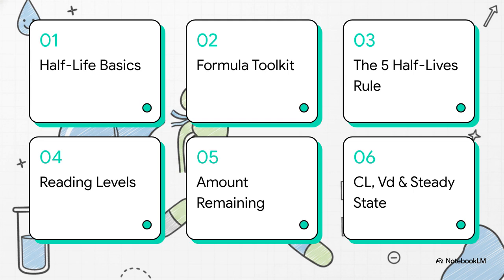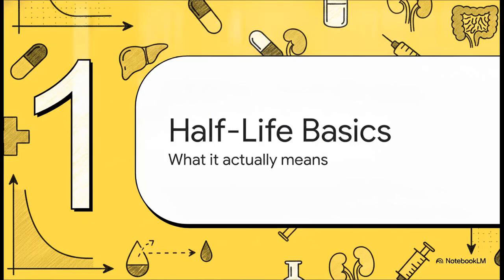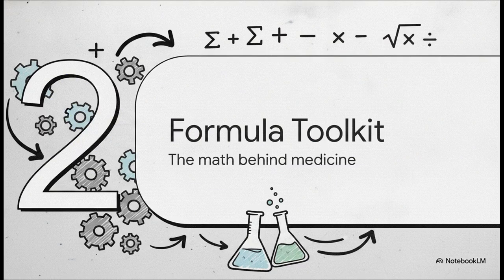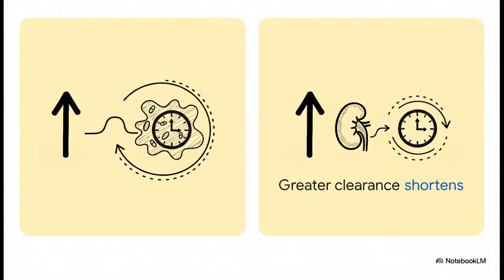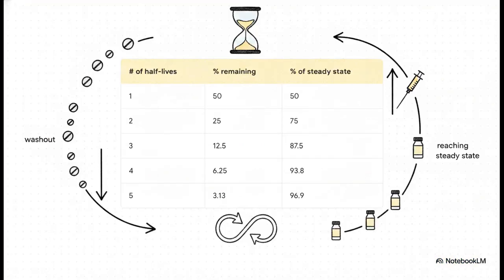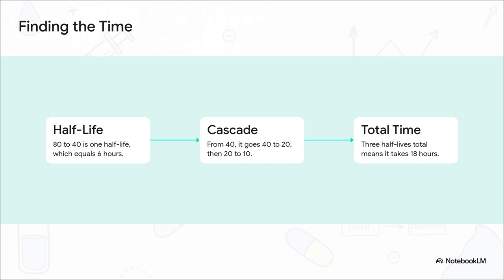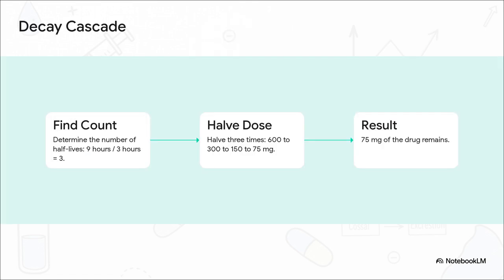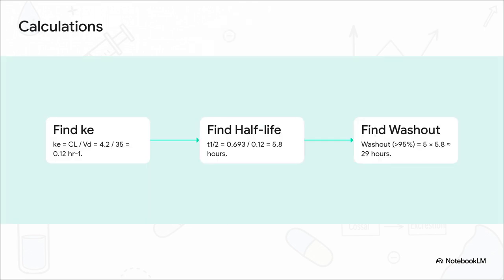NAPLEX Pharmacokinetics: Half-Life & Steady State Made Easy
Prepare for the NAPLEX with this Pharmaste pharmacokinetics review covering half-life, washout, steady state, clearance, volume of distribution, and drug level timing.

In this lesson, we break down how half-life controls drug elimination and accumulation. You’ll learn why first-order drugs have a constant half-life, how to use the 5 half-lives rule, and when drug levels are most meaningful for therapeutic drug monitoring. The source handout emphasizes that half-life is the time for a drug level or amount in the body to fall by 50%, and that for first-order drugs this remains constant regardless of the starting concentration.

This video covers:

What half-life means
First-order vs zero-order elimination
The 5 half-lives rule
Drug washout after stopping therapy
Time to steady state with repeated dosing
How to calculate half-life from ke
How clearance and volume of distribution affect half-life
Why larger Vd increases half-life
Why higher clearance decreases half-life
When to draw clinically useful drug levels
What a loading dose does and does not change
Common NAPLEX pharmacokinetics mistakes

Key formulas reviewed:

t1/2 = 0.693 / ke

ke = CL / Vd

t1/2 = (0.693 × Vd) / CL

C = C0 × (1/2)^(t / t1/2)

A major takeaway: about 5 half-lives are needed to eliminate more than 95% of a drug after stopping it, and about 5 half-lives are also needed to reach steady state with repeated maintenance dosing.

You’ll also practice calculating how much drug remains after multiple half-lives, estimating washout time, and deciding when a trough level should be drawn. The lesson also highlights that drug levels drawn too early may underestimate the eventual steady-state concentration.

This video is ideal for pharmacy students, NAPLEX candidates, and anyone reviewing pharmacokinetics, pharmacy math, drug monitoring, clearance, and volume of distribution.